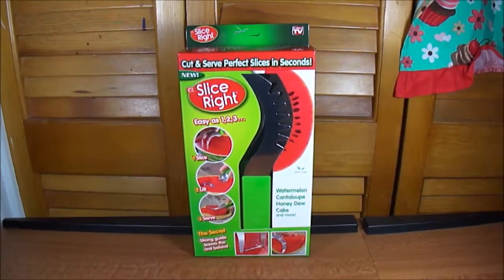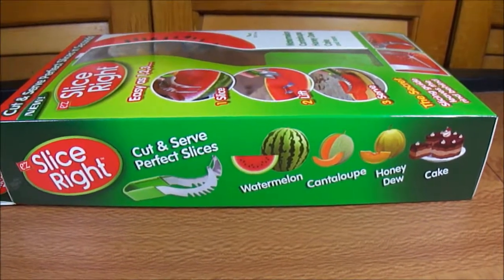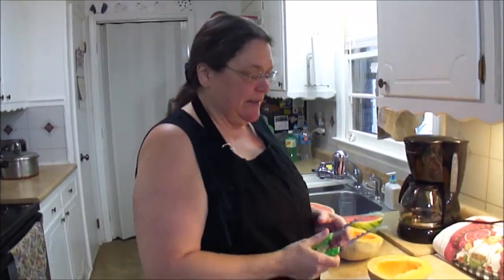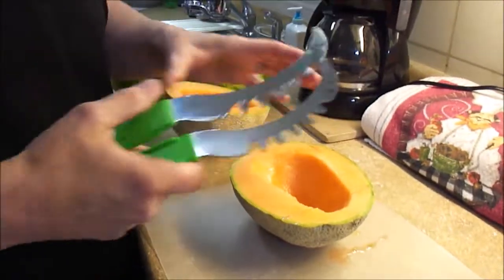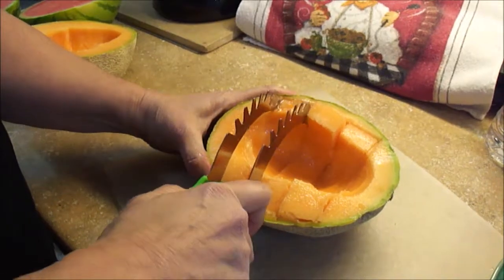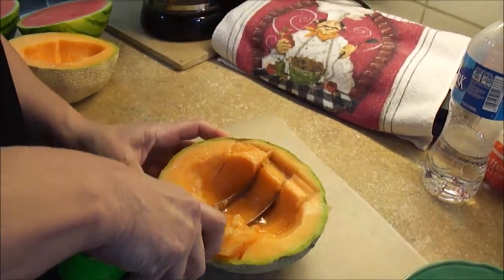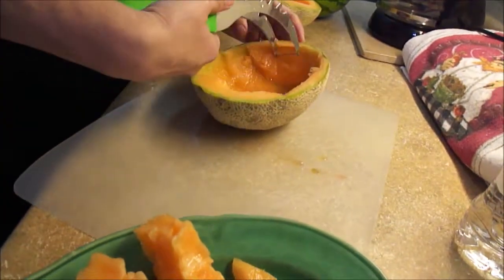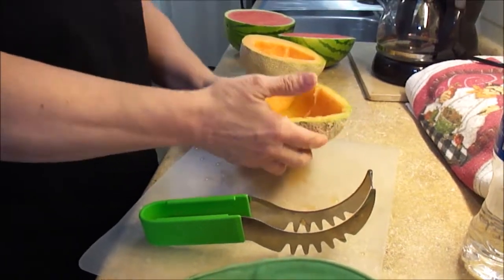As Seen On TV EZ SLICE RIGHT Review! FLIP or FLOP